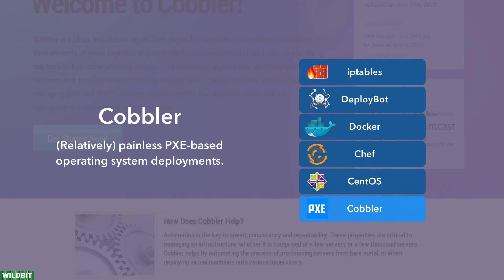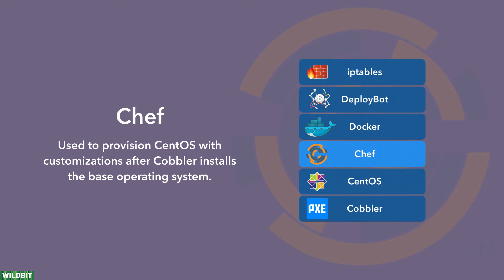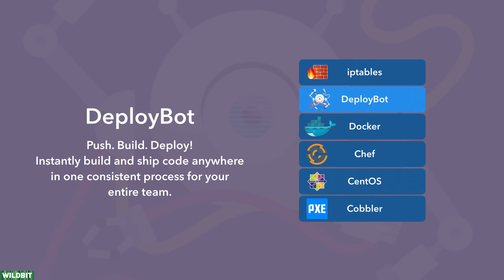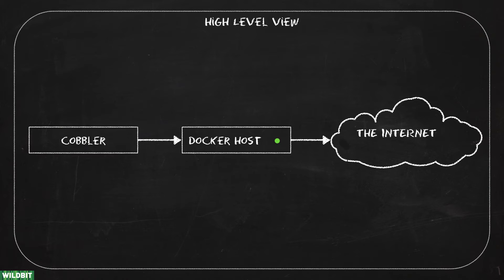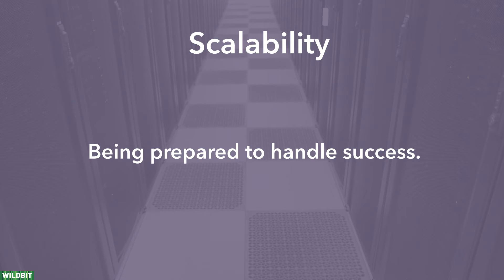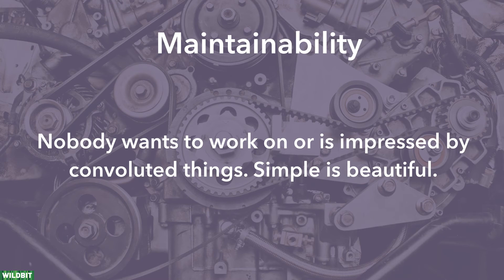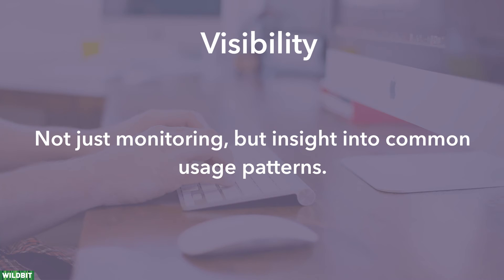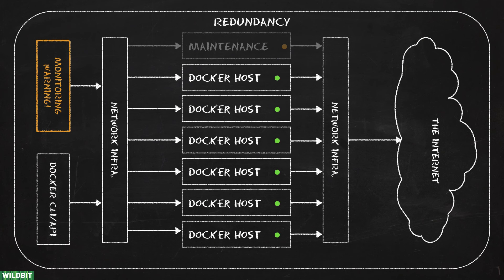Docker Philadelphia - Building Build Tools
Talk given by Mike Smalley from Wildbit about using Docker as part of the DeployBot Build Tools product infrastructure. Talk given on October 14, 2015 at Docker Philadelphia Meetup hosted by Wildbit in Philadelphia.